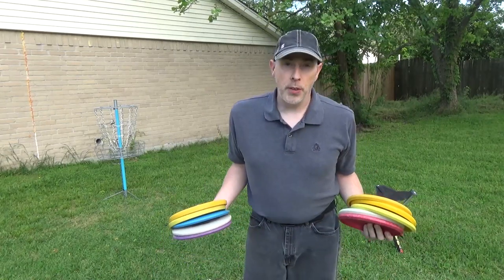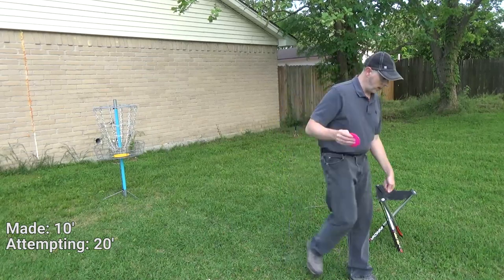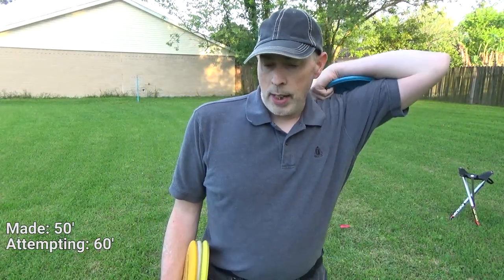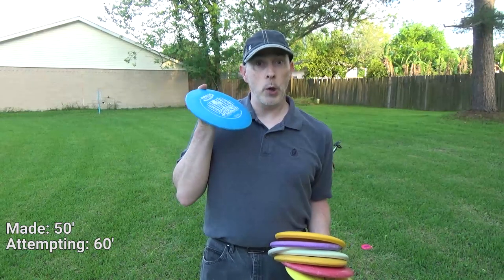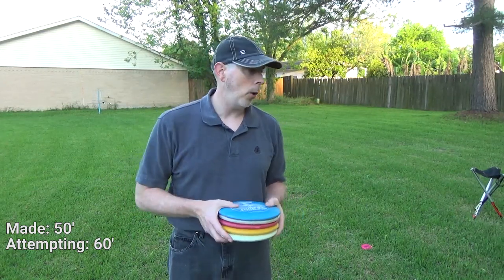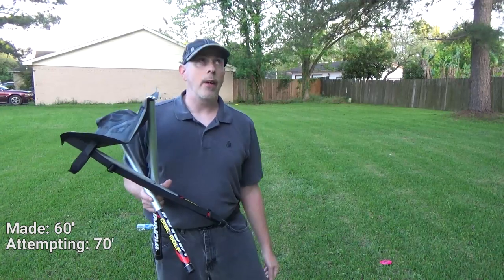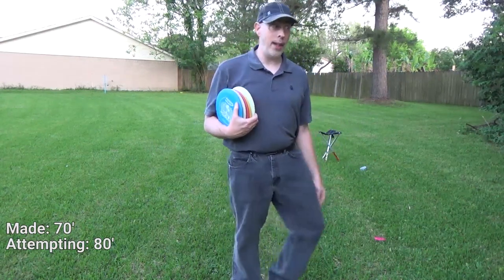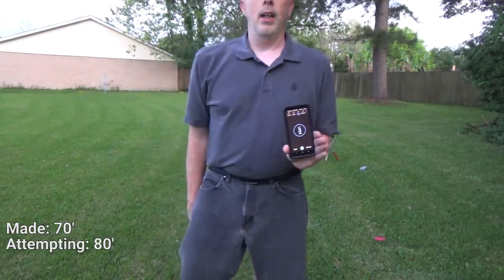I tried Simon Lizotte's 10 Feet Challenge! (and it CRUSHED me)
I took Simon's challenge to putt or throw discs into a basket, moving back 10 feet every time I make it, for a full hour. This is to see how far back I can move back and still make it. And this is one tough competition! I gutted it out for an hour, and found out what my limits of endurance was for this sport. I dare you to try it!

The basket I am using: (under a different brand name)

The Farthest "Ace" I Can Make In One Hour - Moving 10 Feet Back Every Time I Make It Challenge! - Paige Pierce

Moving Back 10 Feet Everytime I Make It (1 hour disc golf challenge) - JK Disc Golf

MOVING BACK 10 FEET EVERY TIME I MAKE IT!! (1 hour challenge) feat. Team MVP's Kimberly Giannola - Nova Politte

The SIMON LIZOTTE / BRODIE SMITH 10 FOOT CHALLENGE - BUZZER BEATER AS TIME RUNS OUT FOR _____' ?? - Disc Golf Kid